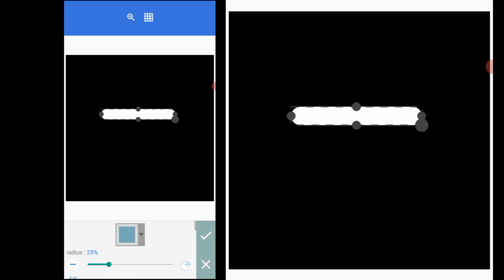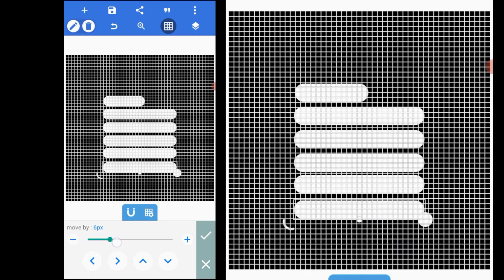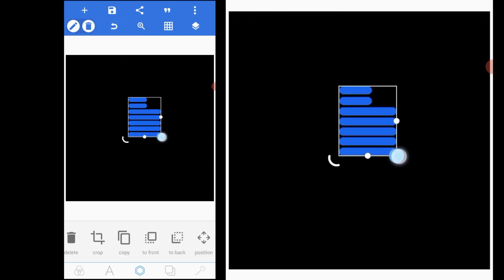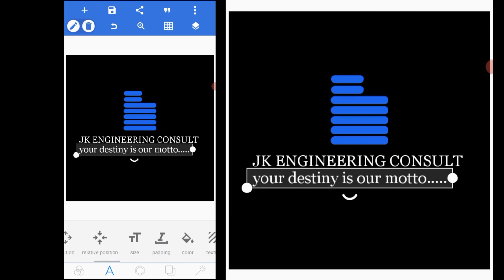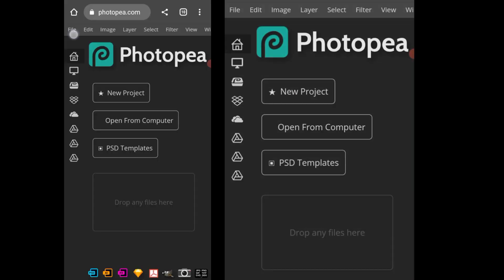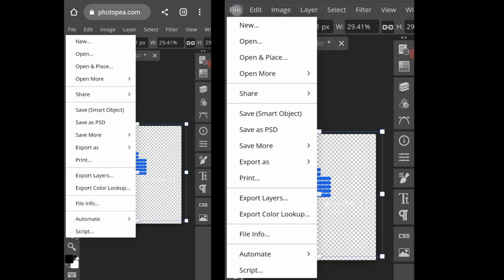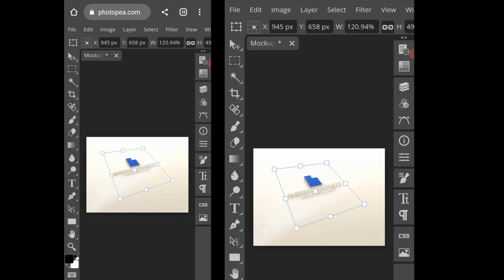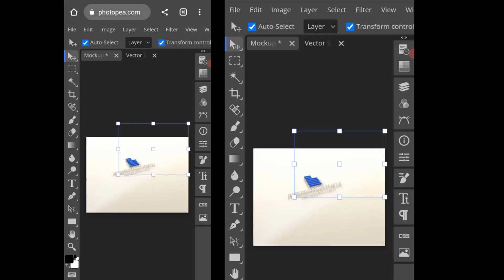Logo Design Tutorial And mockup In Pixellab and Photopea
In this video i will show you steps on how to Create a logo design in pixellab and mock it up in photopea.